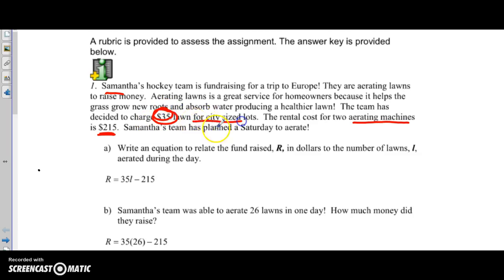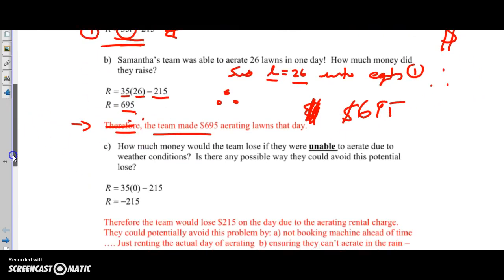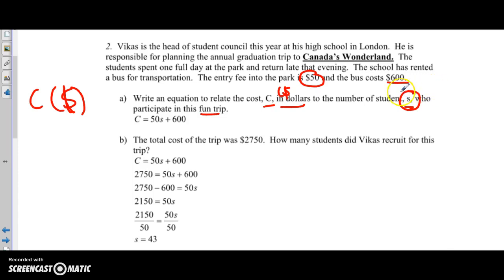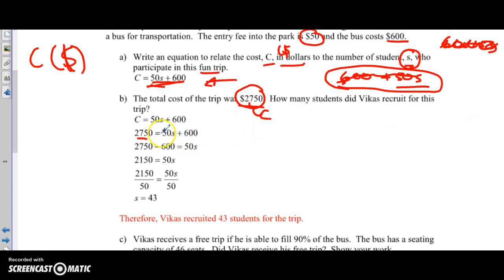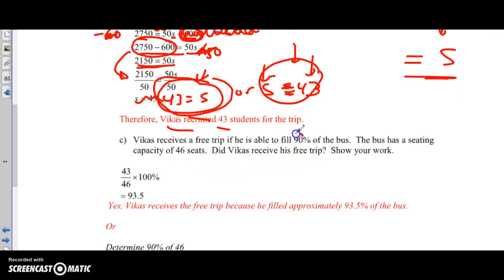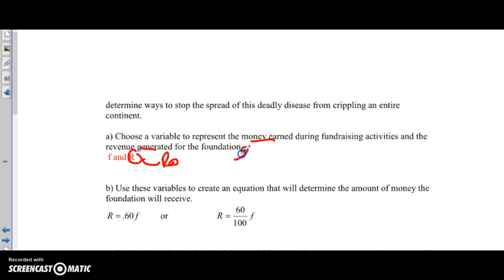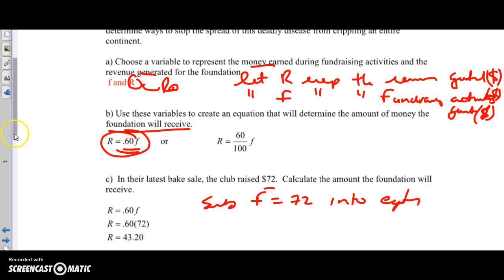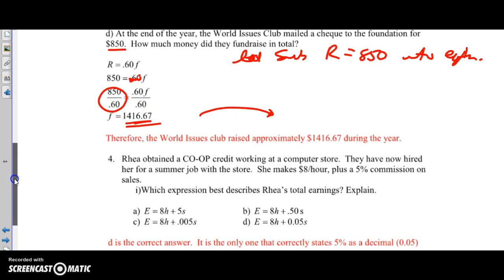2.11- WORD PROBLEMS